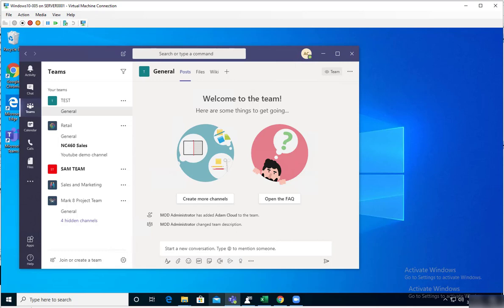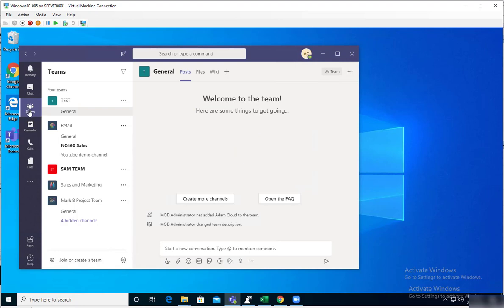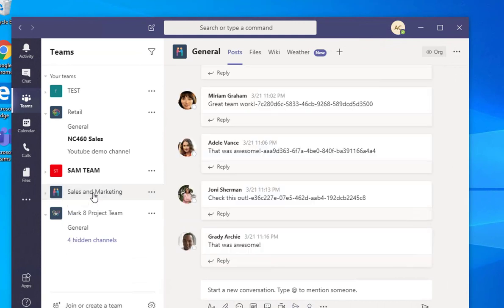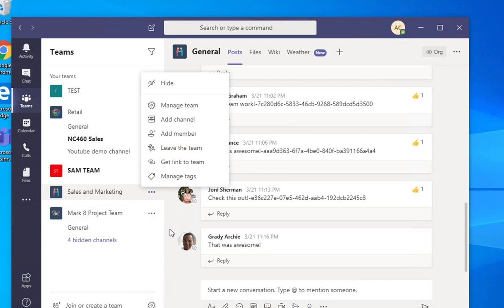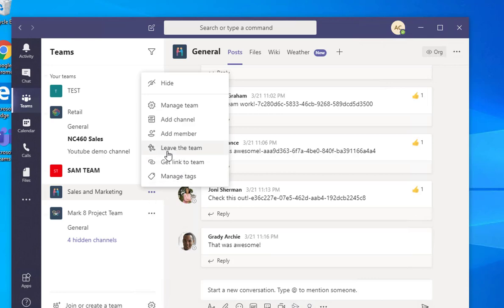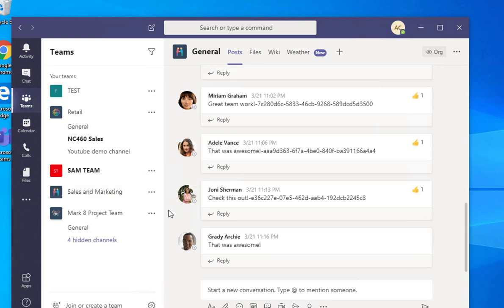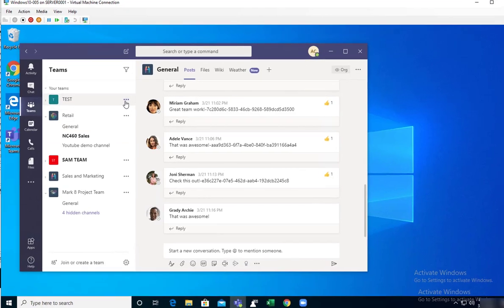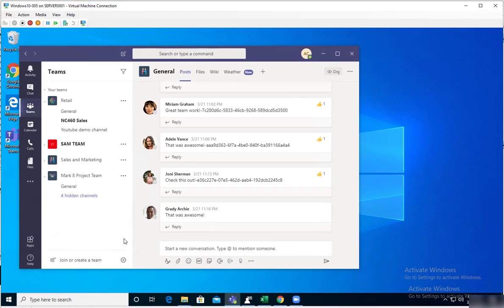Leave the Team option is not available - Microsoft Teams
If you belong to education organization you cannot leave team. the Leave the team is not available.